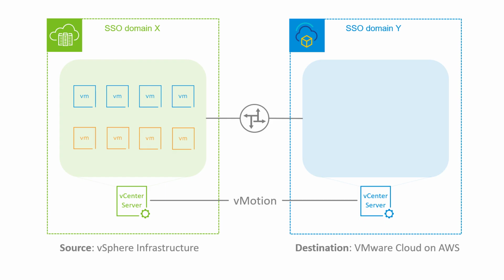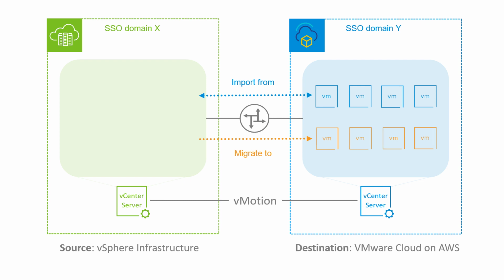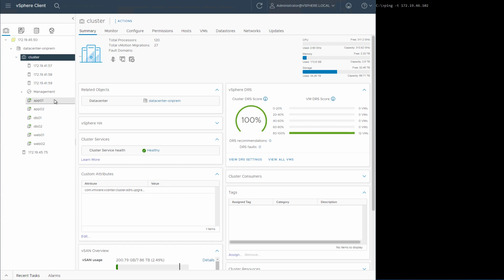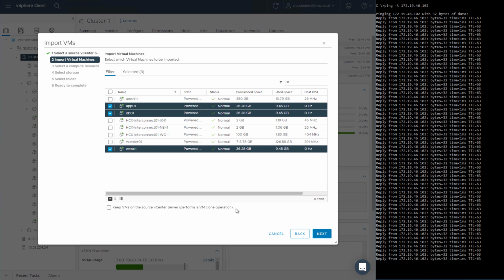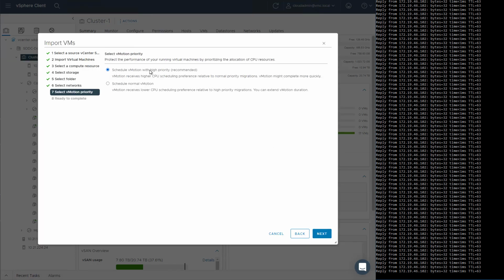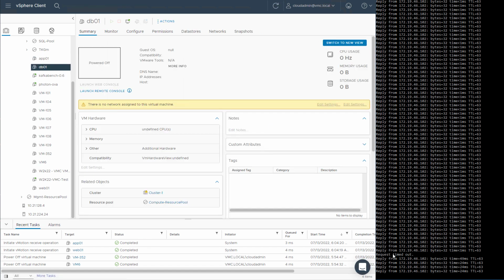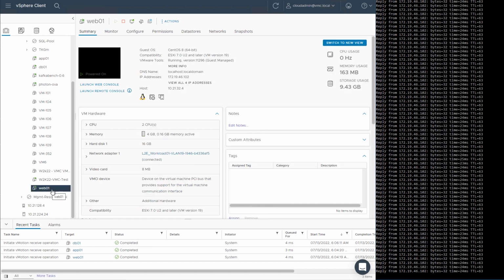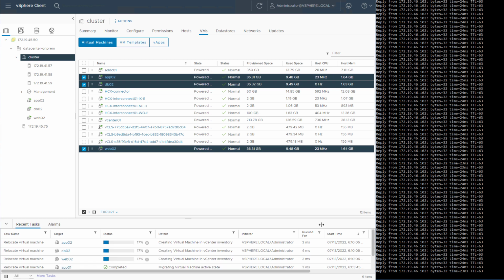Demo showing Cross vCenter vMotion between on-prem and VMware Cloud on AWS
This video details the Advanced Cross vCenter vMotion capability. The demo shows the two migration workflows, performing a workload migration from an on-prem vSphere infrastructure to a VMware Cloud on AWS SDDC while the workload remains 'live' and pingable!

More info and demos here:  vmc.techzone.vmware.com
-Niels Hagoort